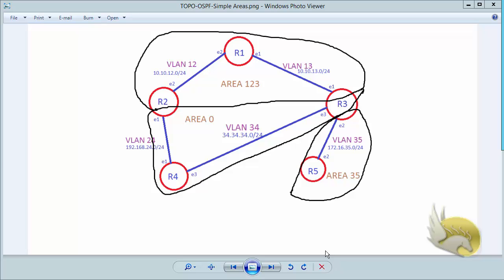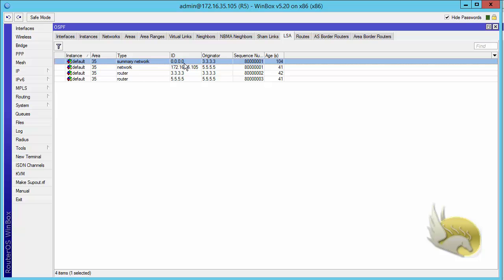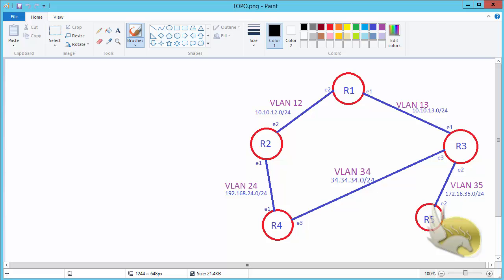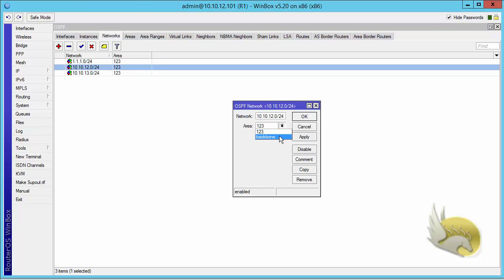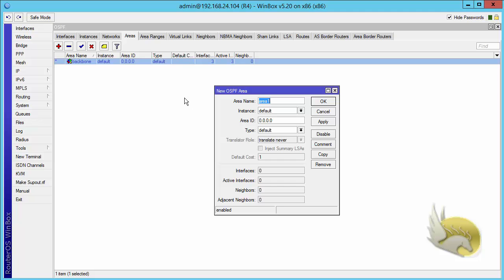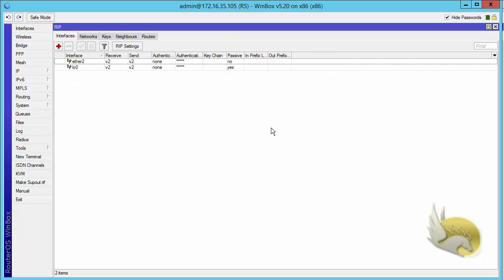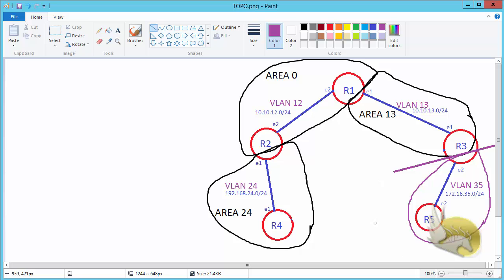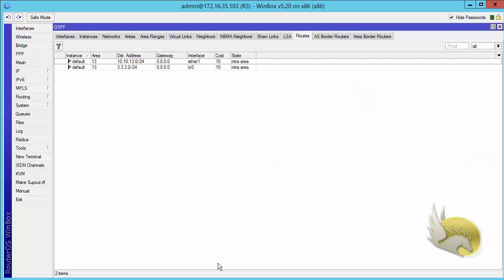MTCRE 0506 Area Types